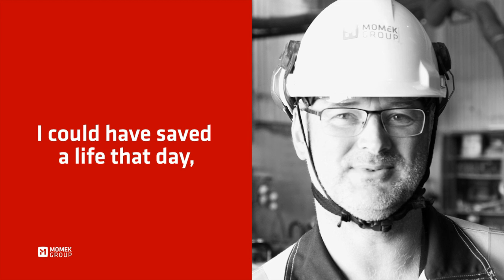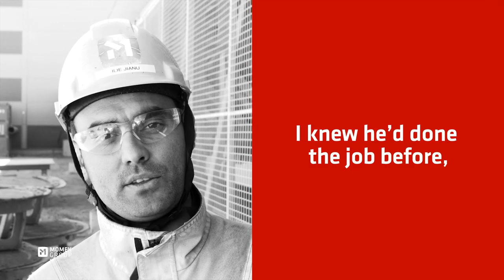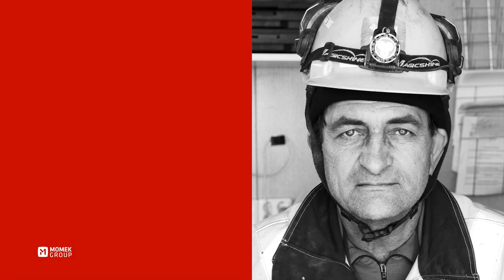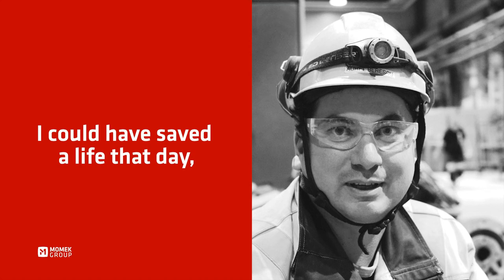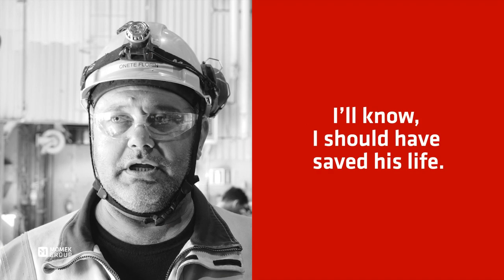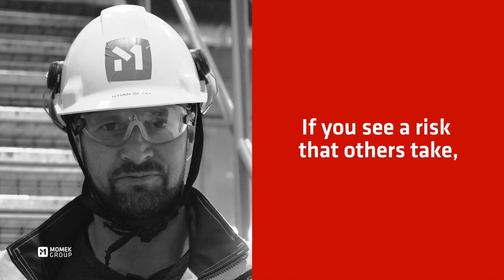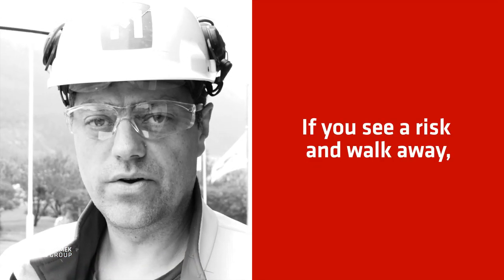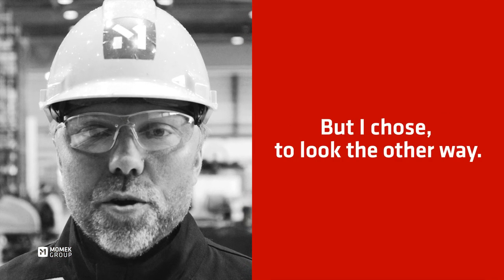MOMEK GROUP - Safety Poem - HMS, HSEQ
Safety is always our first priority!
Here is a short film to remind us of the importance of taking care of the people that you work together with, and that importance of speaking up when you observe a safety risk.
The film is based on a poem by Don Merrell, and it’s called "I Chose to Look the Other Way”.
The people that participate are all working for Momek Group.